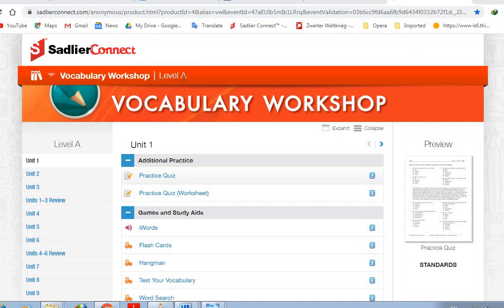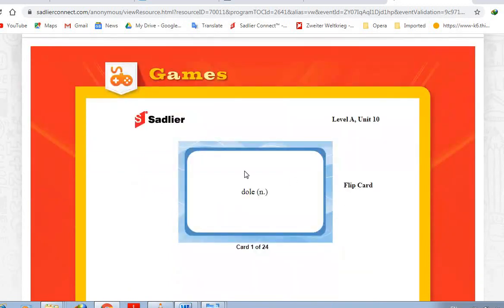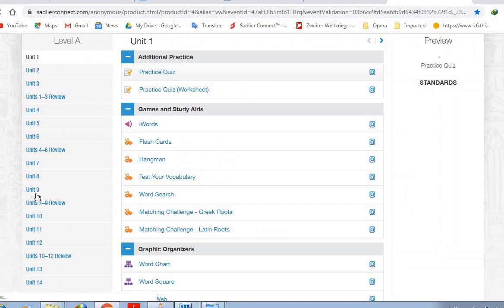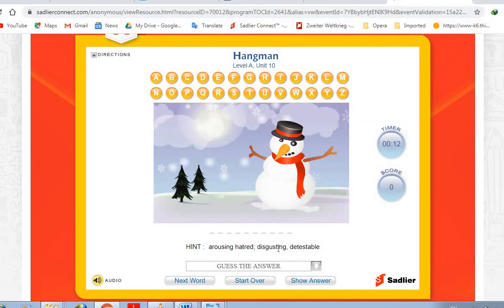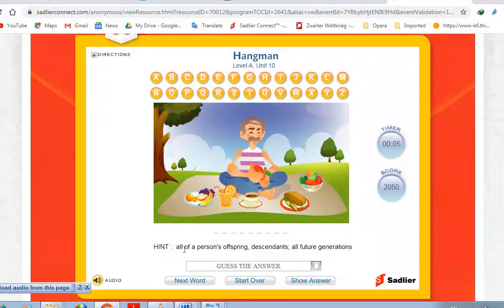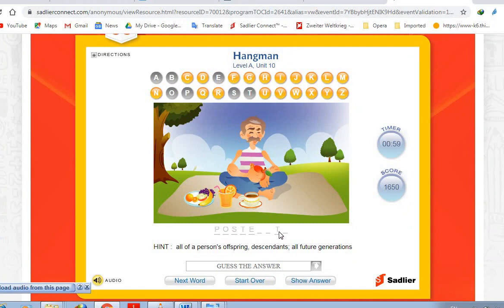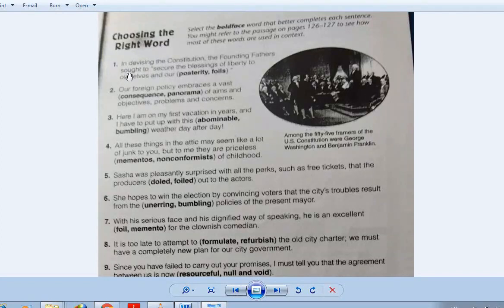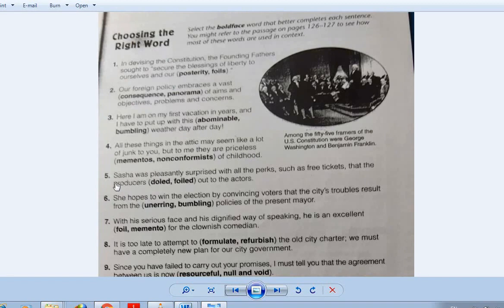Vocab ex. and quiz - Mr. Gamal (Grade 7)